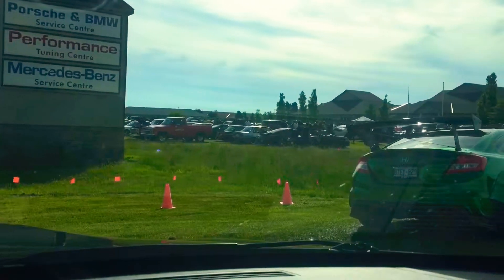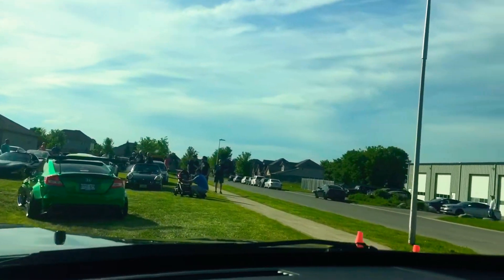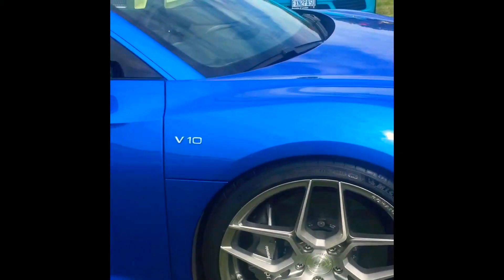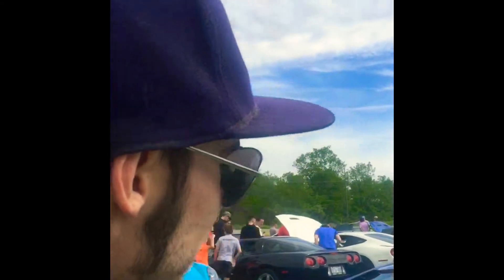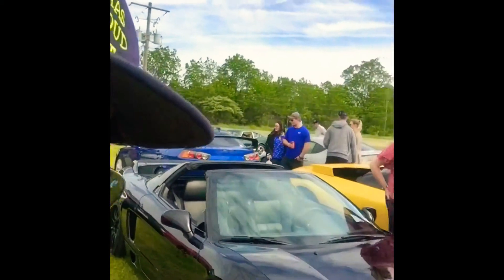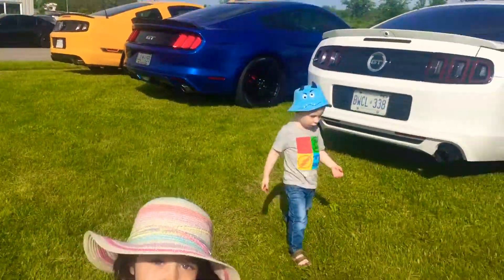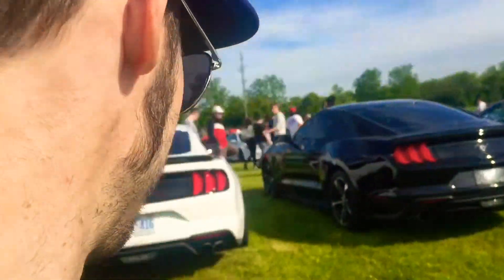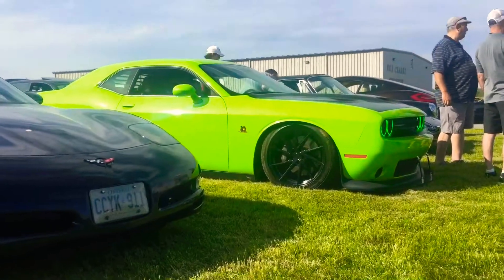A glimpse into cars & coffee in my area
So many cars to see and look at and a chance to talk to the owners , cars & coffee is a great opportunity for car enthusiast to meet n chat and just see what other cars are out there to see